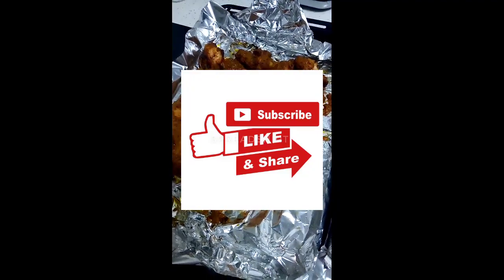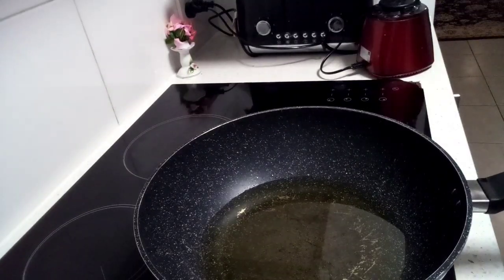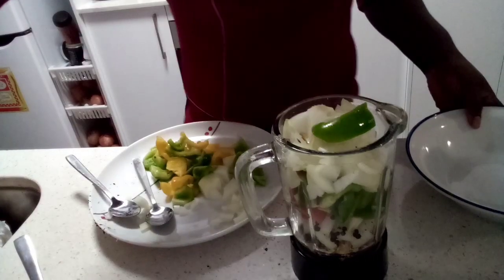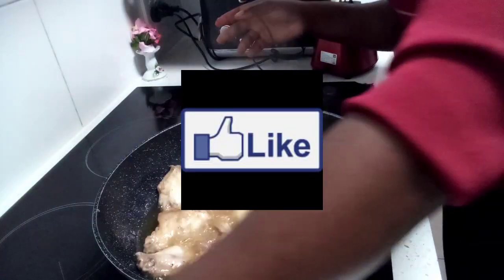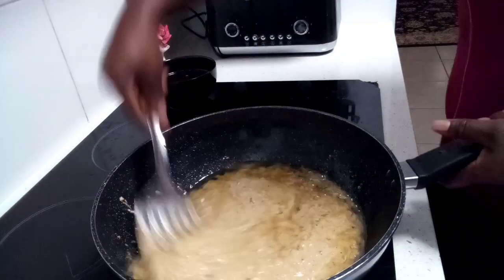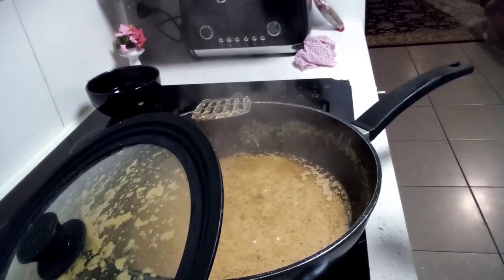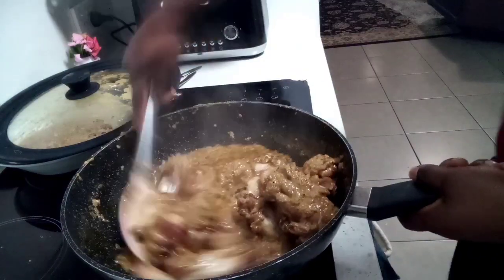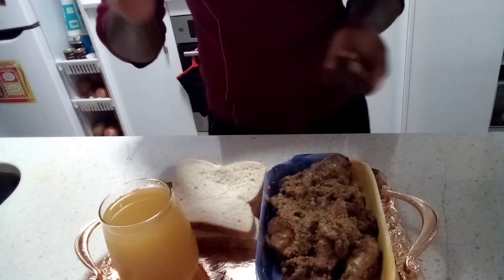Delicious 😋 mouth watering Sierra Leone pepper chicken 🐔my way🌶️🌶️🐔😘💋